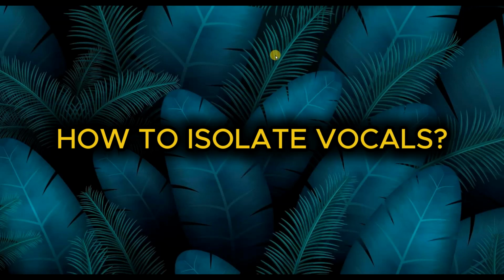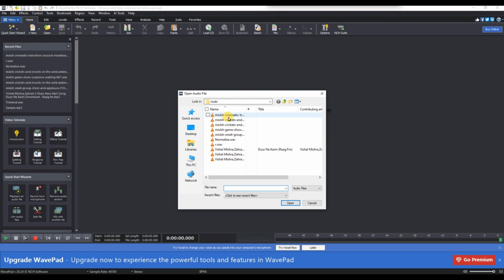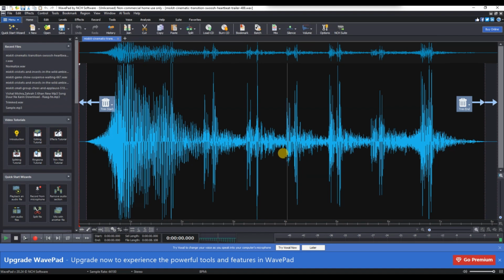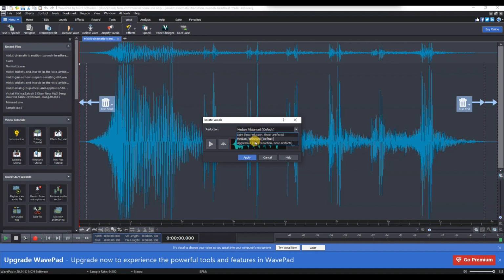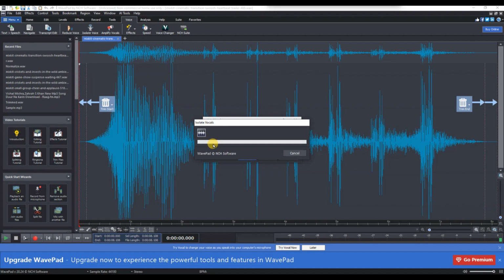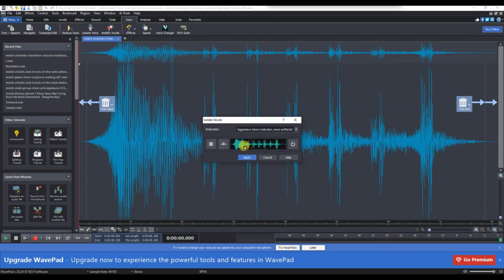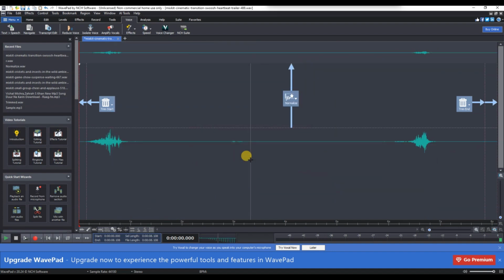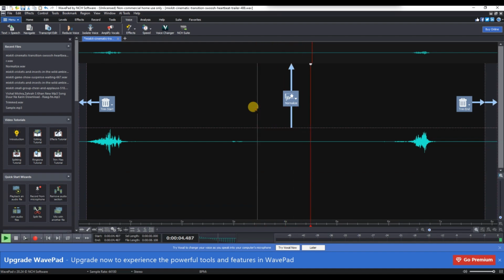How to Isolate Vocals using WavePad 2025?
Want to remove background sounds and focus only on vocals in your audio? In this step-by-step tutorial, you’ll learn how to isolate vocals using WavePad Audio Editor quickly and easily. Whether you’re editing a song, podcast, voiceover, or any audio file, WavePad’s voice isolation feature can help you extract clear vocals by minimizing background noise and instrumentals.

We’ll guide you through opening your audio file, accessing the voice tab, selecting the Isolate Voice option, and adjusting the reduction settings to get the cleanest result possible. Perfect for music producers, podcasters, video editors, or anyone who wants to work with vocals more precisely.

Got questions? Drop them in the comments and we’ll be happy to help!